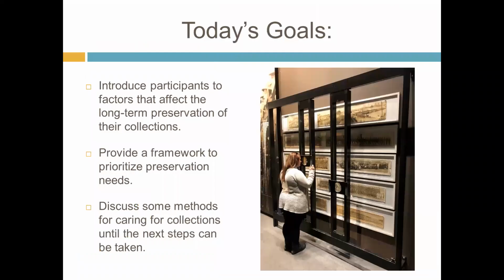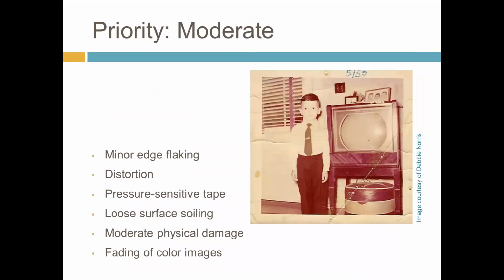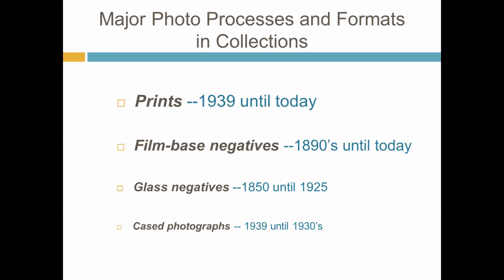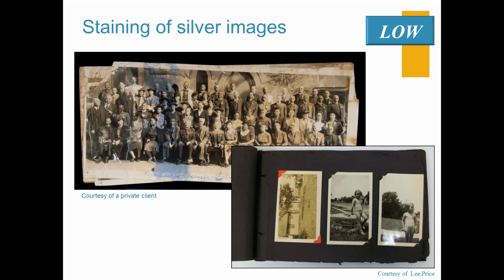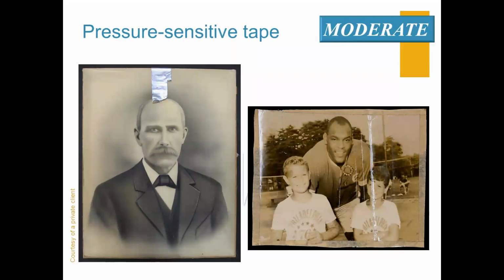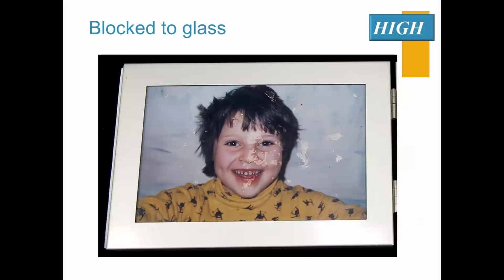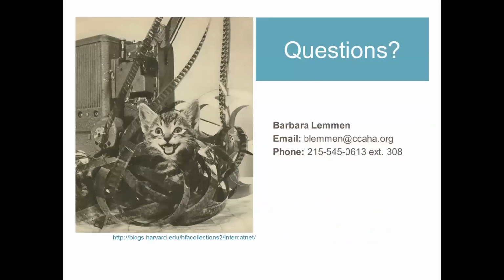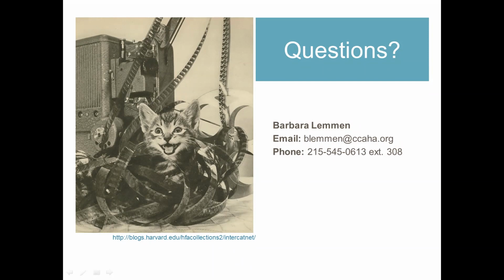Common Collection Conditions: Assessing the Condition of Your Photograph Collections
The fourth presentation in our Common Collection Conditions series, this webinar will discuss how to identify common condition problems found in photograph collections and introduce five priority levels that can be utilized to categorize collection items based on the urgency of conservation needs.

Presenter: Presenter: Barbara Lemmen, Senior Photograph Conservator, Conservation Center for Art & Historic Artifacts

Original Recording Date: September 17, 2020